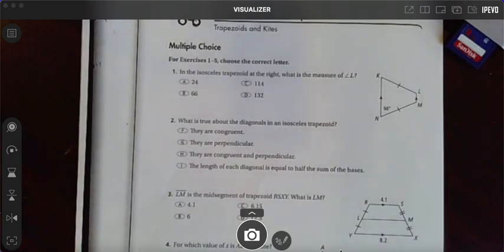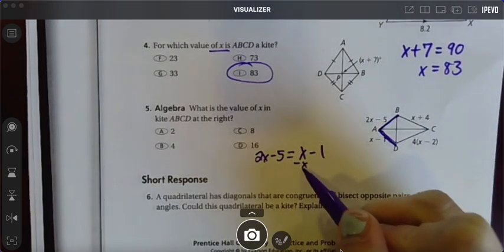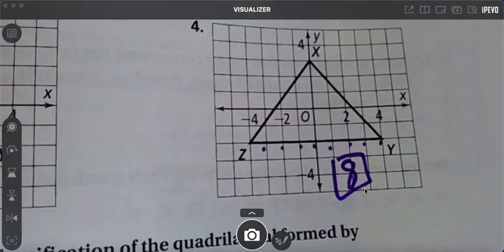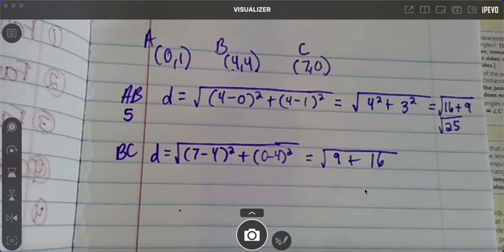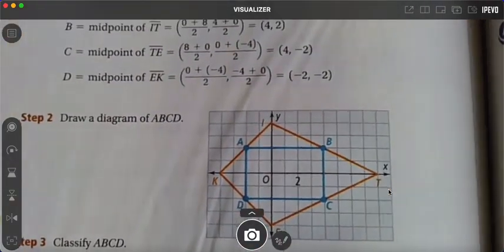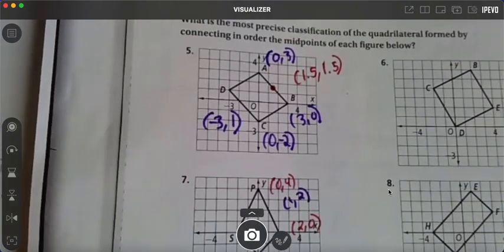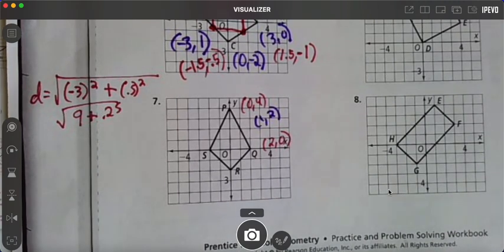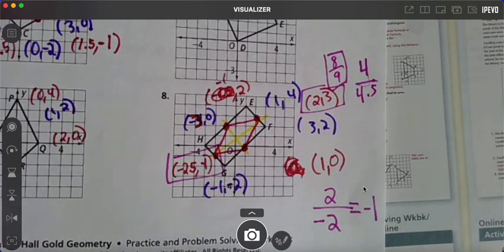Geometry 6 7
This worksheet was not taken for a grade.  There will be 2 easier problems on the study guide Thursday that go along with this lesson.